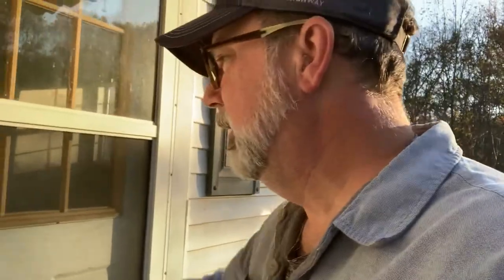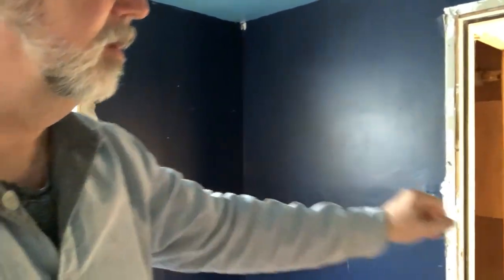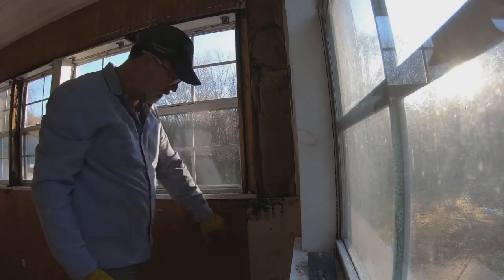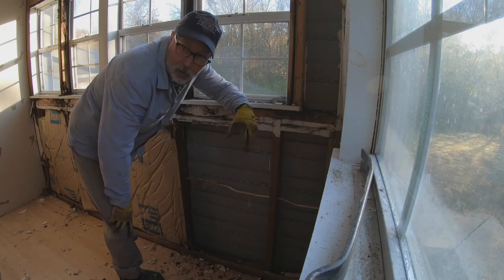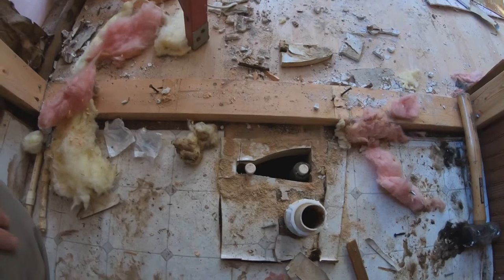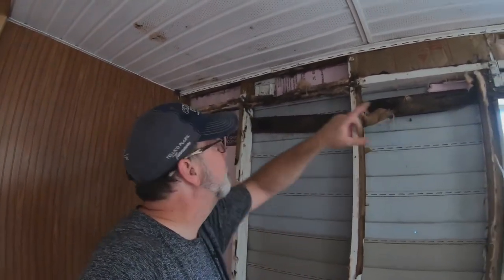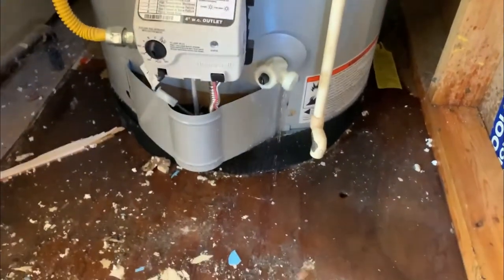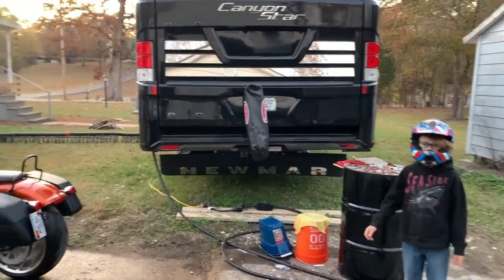Demo Day at the Homestead "Amateur Workmanship Uncovered"